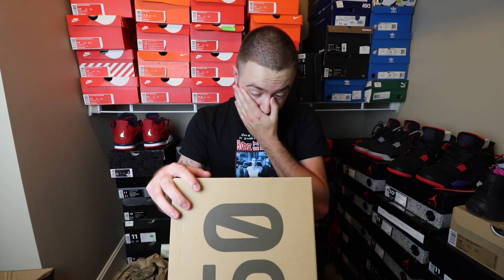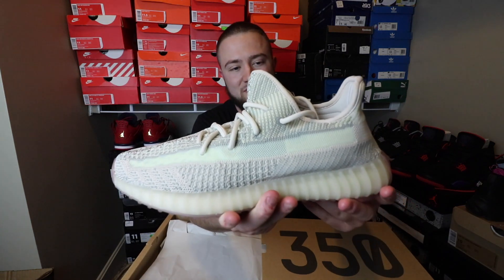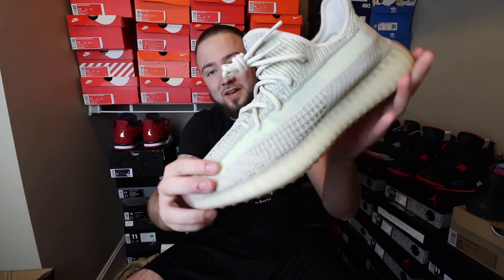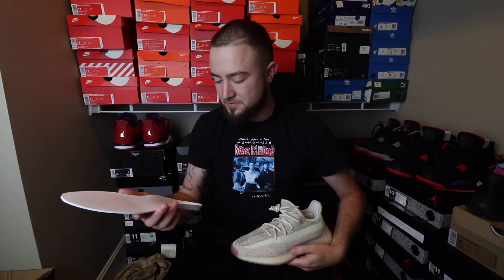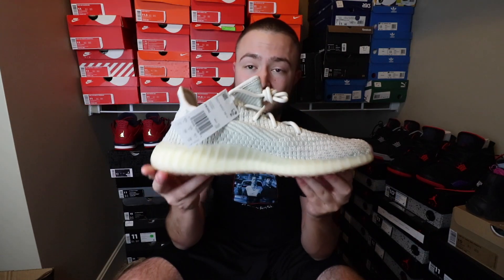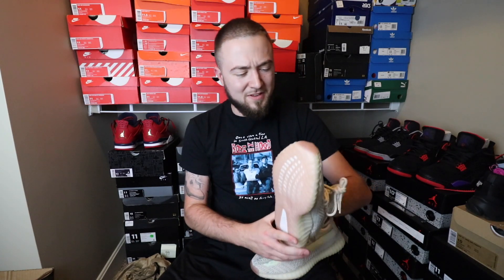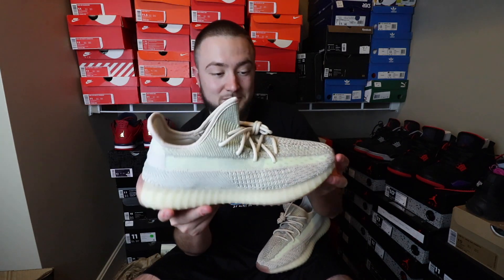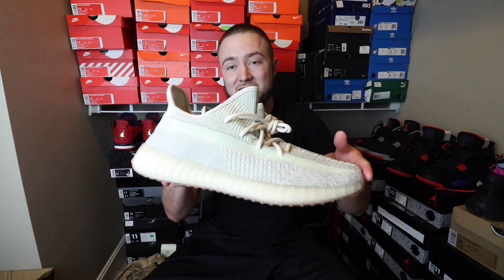REVIEW AND ON FEET OF THE YEEZY 350 V2 "CITRIN"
What’s up everyone definitely under the weather today but the show must go on I did the review and on feet of the yeezy 350 citrins let me know what y’all think down below